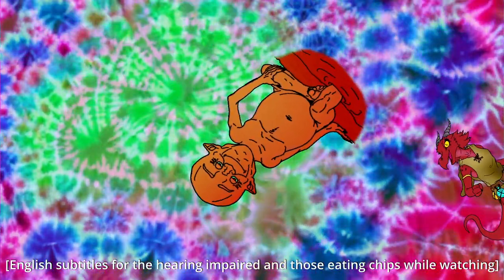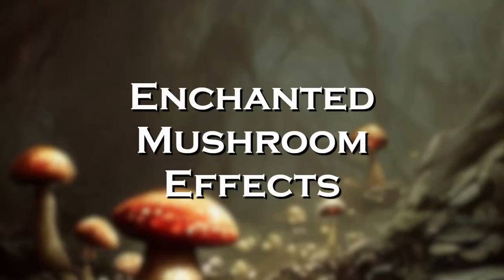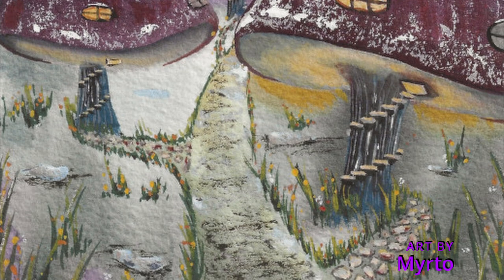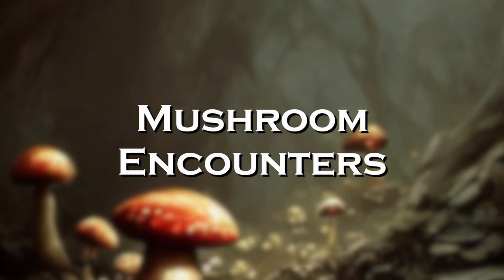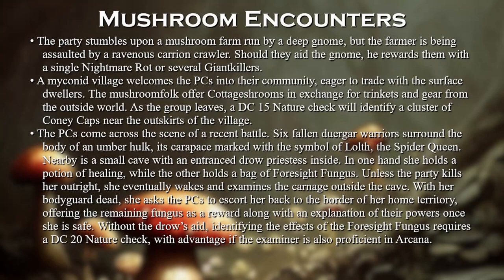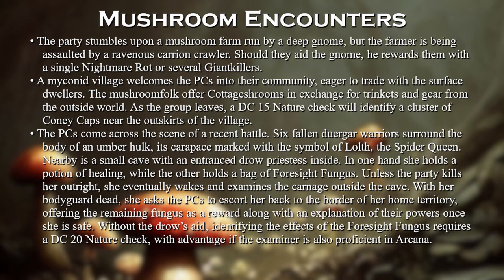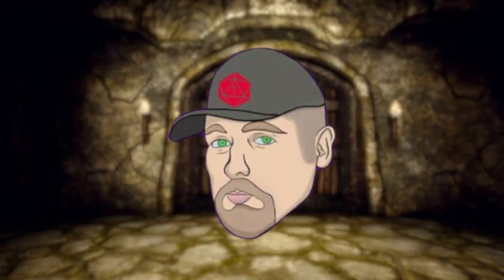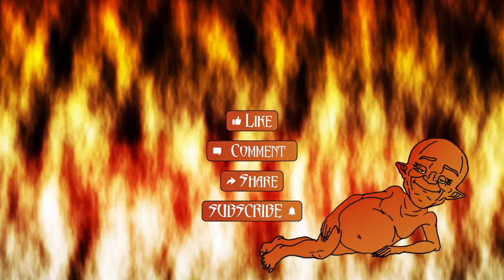The Treasure Trove: Enchanted Mushrooms (D&D 5e)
[CC]
Add some fresh new items to your underground encounters with these magical mushrooms.

Chapters
00:00 Skit
00:39 Introduction
01:12 Enchanted Mushroom Effects
04:31 Mushroom Encounters
06:04 Outro

CREDITS
Art
Channel Logo: Bill Batchelor
Character Art: Dylan Smith

Music & Sound
Title Music: "Lost In The Forest" by Doug Maxwell (YouTube Music Library)
Super Mario Bros. Sounds: The Mushroom Kingdom